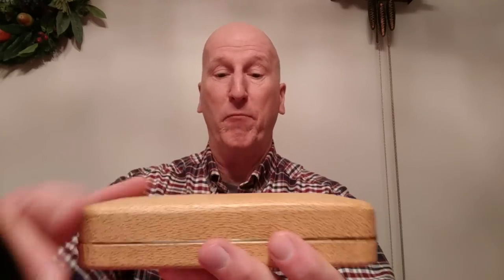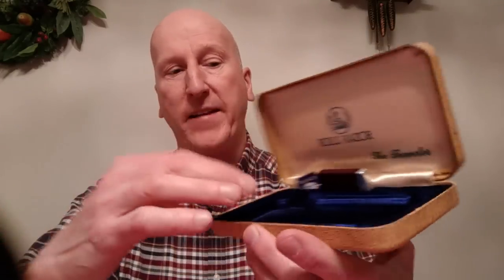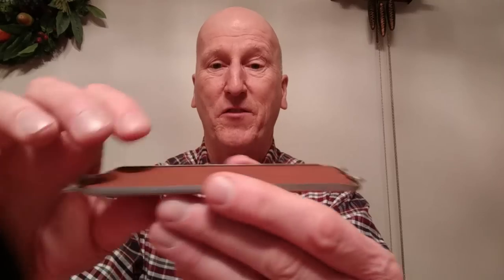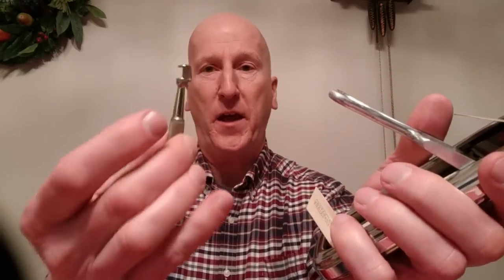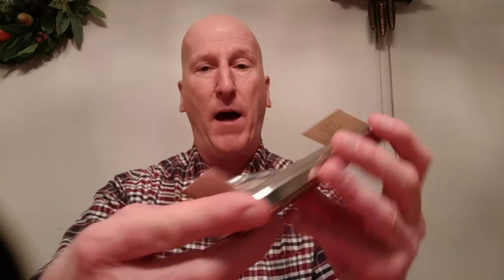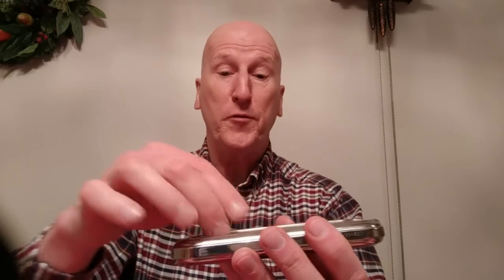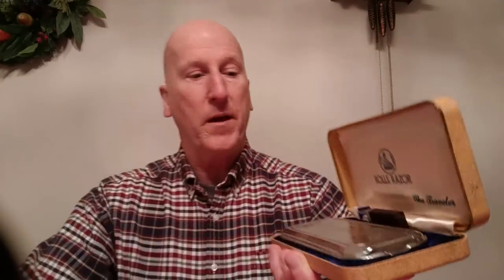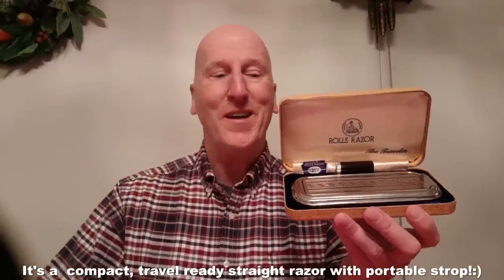Rolls Razor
A look at my Rolls Razor!:)

Vikings blade Admiral Razor and Brush Stand

Taylor of Old Bond Street Sandalwood shaving Cream

Col. Conk World's Famous Shaving Soap, Lime -- 3 Pack

Skin Bracer After Shave Lotion, Original - 5 Oz

Aqua Velva Ice Blue Size 3.5z Aqua Velva Ice Blue After Shave (I got 7 ounces for the about the same price at a local big box store.  It may have been on sale at the time I purchased.  Regular price is under ten bucks!:)

Pinaud Clubman after shave lotion 6 fl oz

Old Spice Classic After Shave 6.37 Oz

Brut After Shave Original Fragnance, 5 Ounce

Stetson Original Aftershave, 3.4 Fluid Ounce